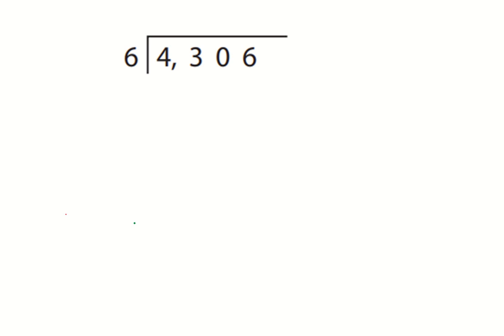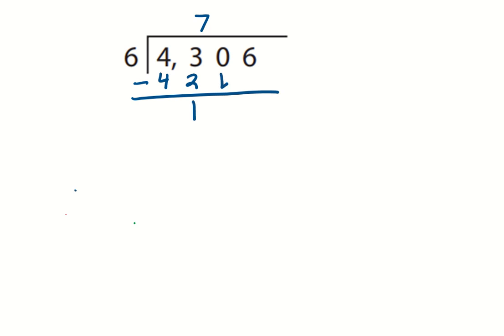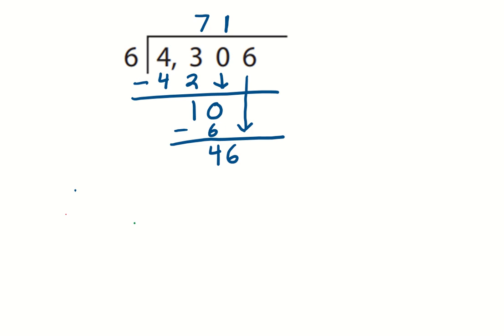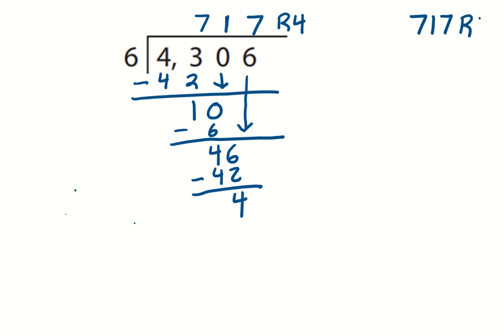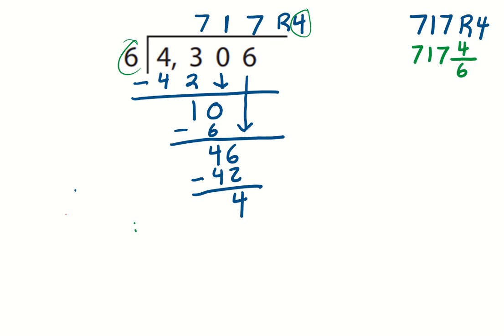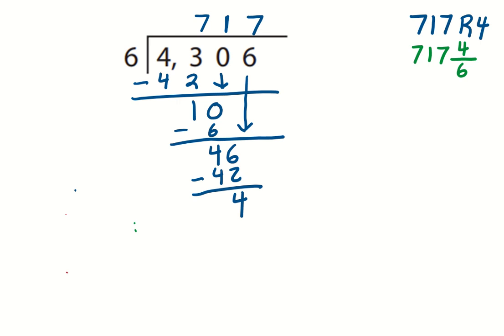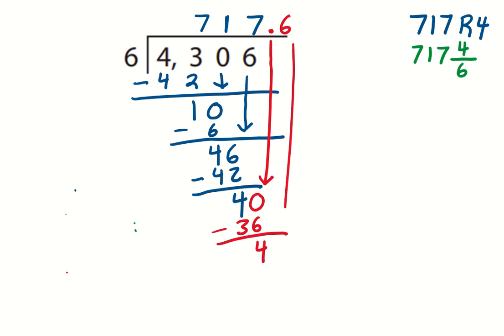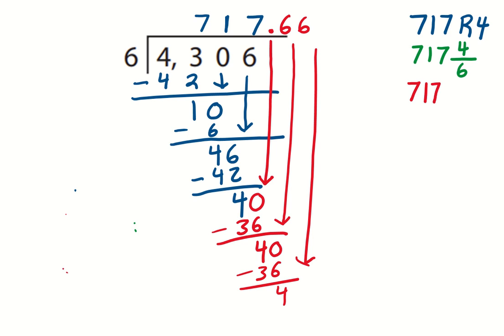4 Quotients Remainders, Fractions, and Decimals